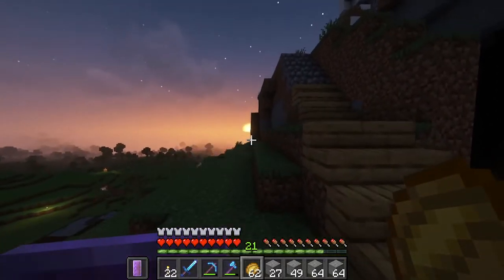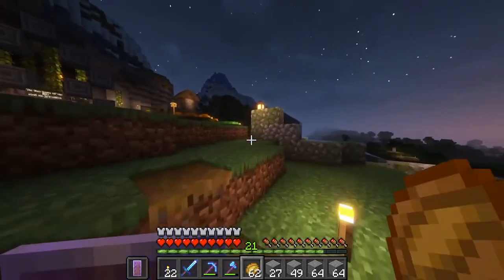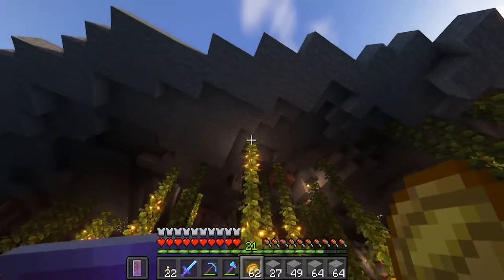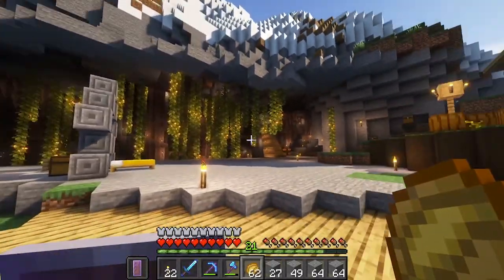Hollowcraft SMP Episode 8 - Gathering THOUSANDS Of Items & Covering Up The Cave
Welcome to Hollowcraft SMP, the SMP where several creators come together to build and have a gran 'ol time!

In this episode we focus on afking and actively gathering thousands of blocks/items for a much bigger plan down the road -- can't spoil anything now. AND we decided to completely change the vibe of our area BEFORE we build our house. House build delayed again, sorry! tehehe

XOXO,
cass

!PERSONAL LINKS!

Details
*My YT banner was made by me to match Gemma's style!